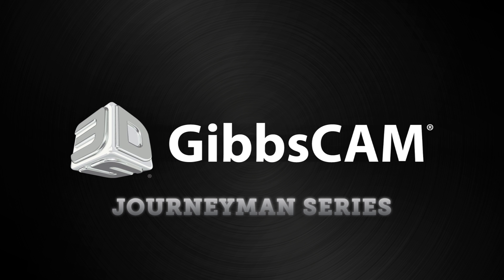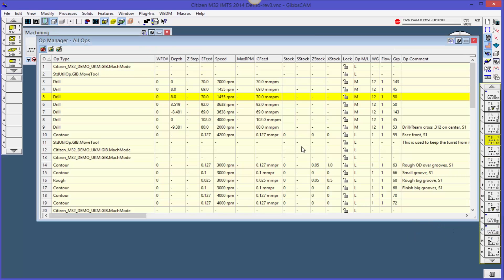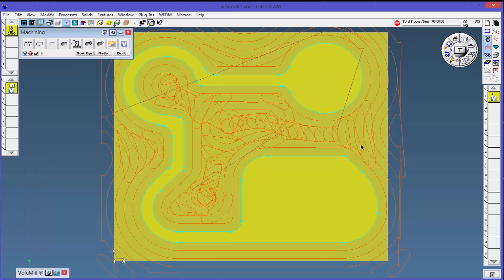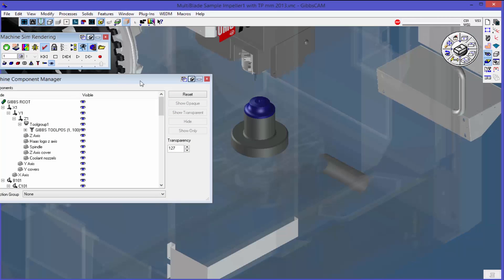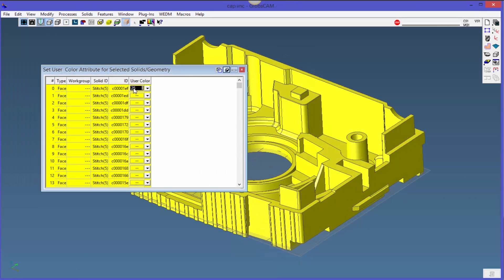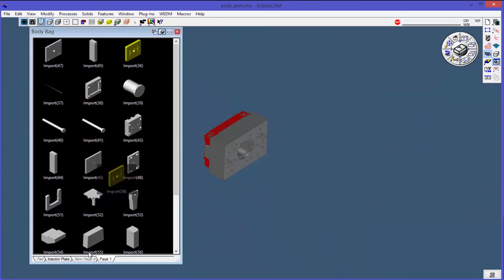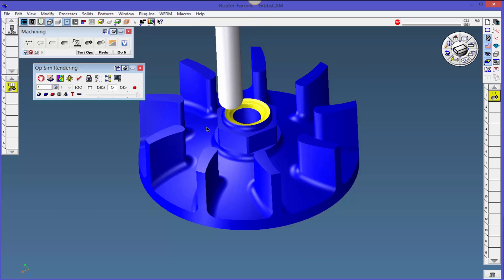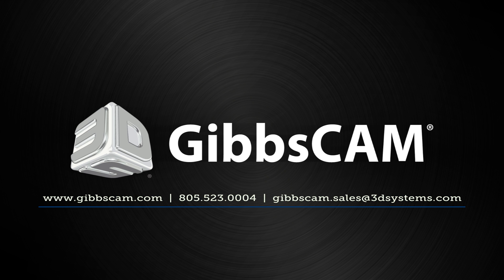GibbsCAM Journeyman Series - Overview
This is the first video of our Journeyman series, a series designed to show you how to get the most out of your GibbsCAM investment. You'll find more than just tips and tricks. We'll show you in-depth techniques and time-saving steps that you can start using in your every-day programming.